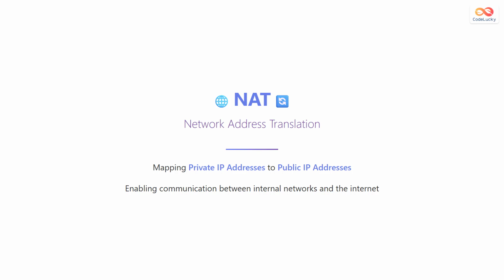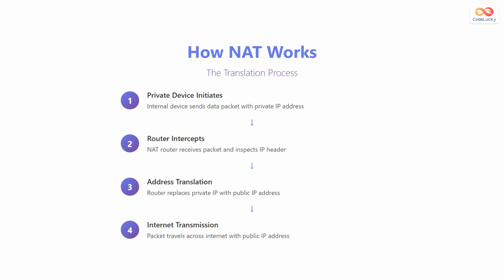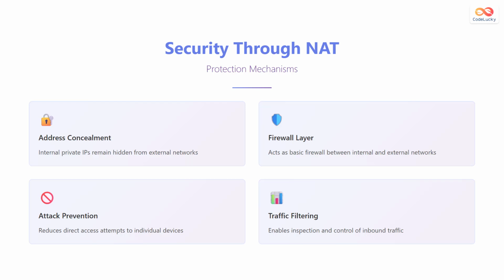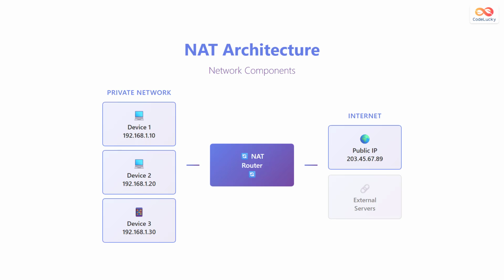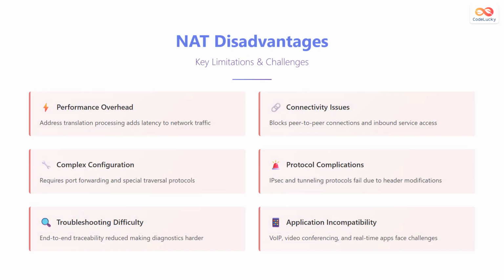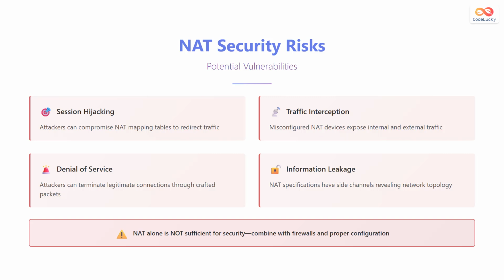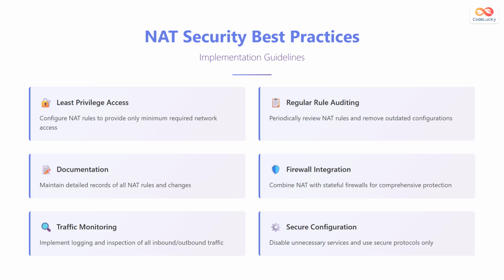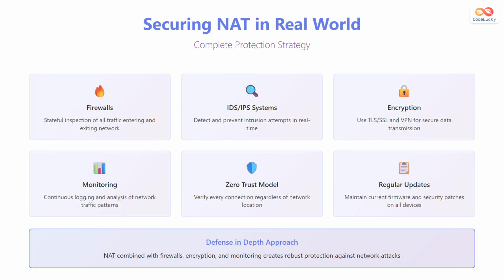NAT Explained: Network Address Translation Simplified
Learn Network Address Translation (NAT) in this comprehensive beginner's guide. 🌐

Understand how NAT maps private IP addresses to public IP addresses, enabling multiple devices to share a single internet connection securely. This video covers the fundamentals of NAT, how it works, its advantages, disadvantages, and real-world security implications.

📚 What You'll Learn:
✅ What is NAT and why it matters
✅ How NAT translation process works
✅ Security benefits and risks
✅ NAT architecture and implementation
✅ Real-world security best practices
✅ Defense strategies against NAT vulnerabilities

Perfect for students, IT professionals, and anyone learning computer networking concepts. Whether you're preparing for certification exams or building your networking knowledge, this video breaks down complex NAT concepts into easy-to-understand segments.

🎓 Part of the Computer World Terminologies and Concepts series

Chapters:
00:00 - NAT Introduction
00:41 - Why NAT Matters
01:33 - How NAT Works
02:19 - Security Through NAT
03:13 - NAT Architecture
04:09 - NAT Advantages
05:05 - NAT Disadvantages
06:16 - NAT Security Risks
07:13 - NAT Security Best Practices
08:19 - Securing NAT in Real World
09:28 - Outro